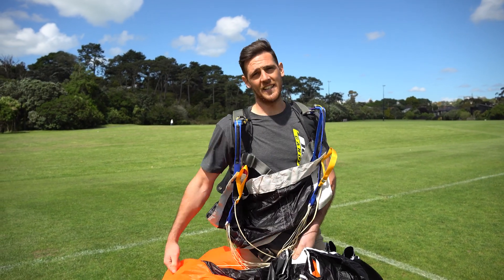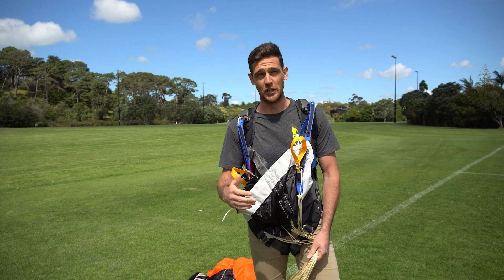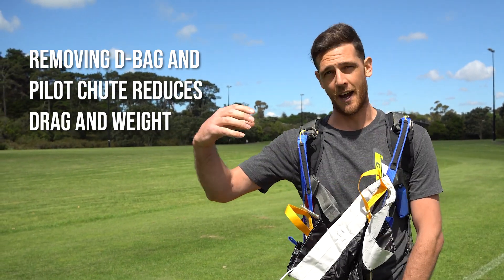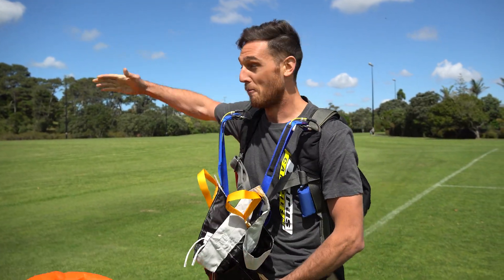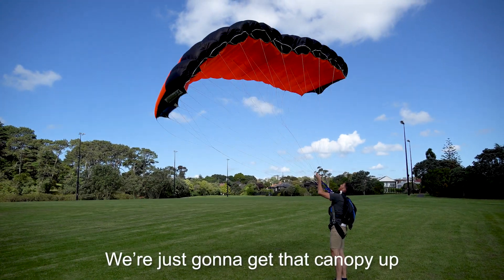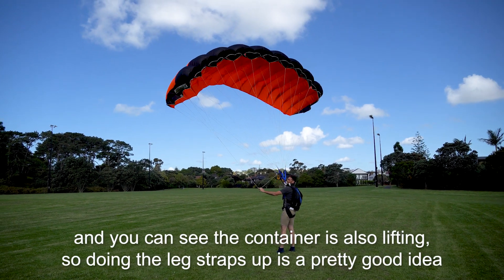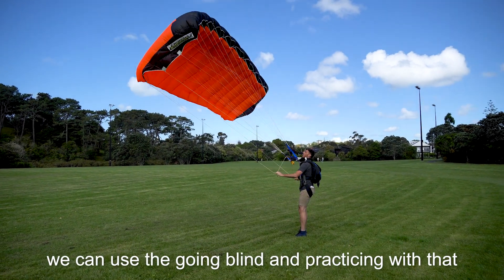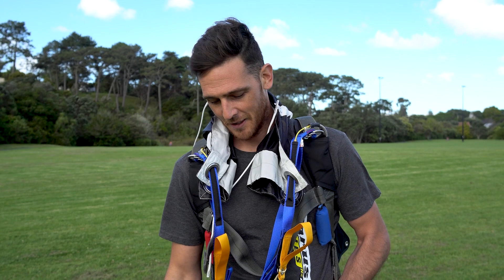The Beginner Series | How to Kite Your Canopy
We all got weather-hold current during 2020 and covid times - but if you haven't lived through a winter season or tried to kite your skydiving parachute out of pure desperation lately, it's time to give it a go on a windy day. Something that’s often overlooked but super valuable is learning the delicate controls of your canopy with your feet safely on the ground. So next time you find yourself on a weather hold at the DZ, ask one of the instructors or experienced canopy pilots to help you out with some kiting!
WARNING: it’s harder than it looks!

🚀 JYRO was created to redefine your parachute flight. Tailored for adrenaline seekers, our canopies are designed to enhance every moment. With industry-leading innovation and technology, JYRO is your trusted wingman in the skies and beyond.

Share your incredible JYRO F&$% Yeah! moments with us in the comments below. We’d love to hear your stories and see your adventures. 📸✨